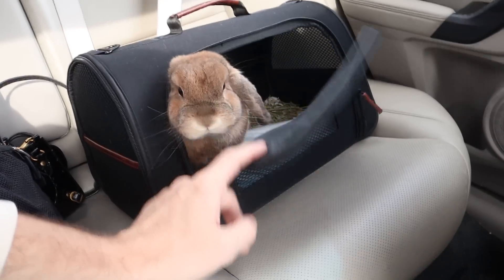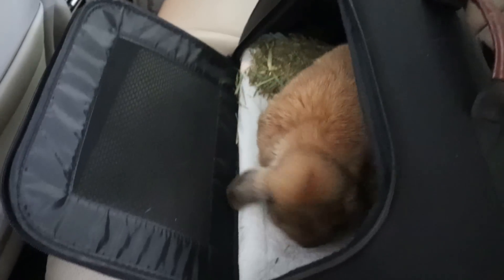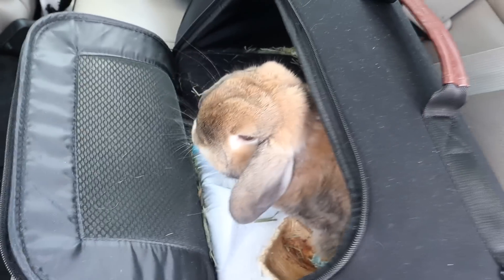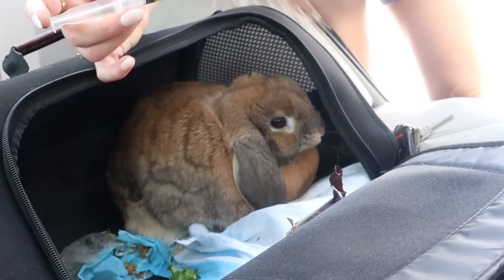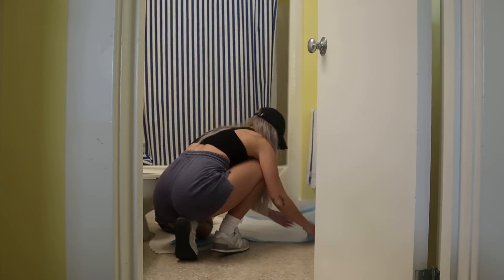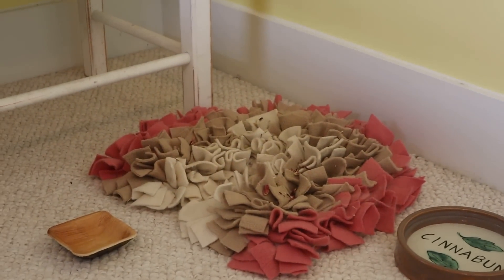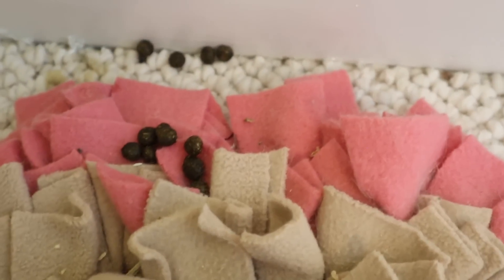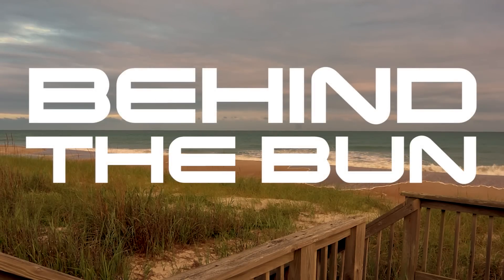HOW TO TRAVEL WITH A RABBIT (part 2)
Hello Buns! Welcome to Cinnabun Sundays, a weekly video series where we talk about all things bunny. Today I am sharing part two of how to travel with your rabbit! This video is all about what to do in the car + how to settle them in once you reach your destination!

Items Mentioned:
Baby Gate
Litter Box
Pee Pads
Palm Leaf Bowls
Infant Gas Drops
Critical Care
Carrier (this carrier has been discontinued, but I also have this one and love it!)

𝒮𝒾𝓃𝒸𝑒𝓇𝑒𝓁𝓎, 𝒞𝒾𝓃𝓃𝒶𝒷𝓊𝓃

Some of my Rabbit Essentials:
Litter Box (good for small rabbits)

♡♡♡ 𝑯𝒆𝒍𝒑𝒇𝒖𝒍 𝑳𝒊𝒏𝒌𝒔 ♡♡♡
𝑨𝒎𝒂𝒛𝒐𝒏 𝑺𝒉𝒐𝒑